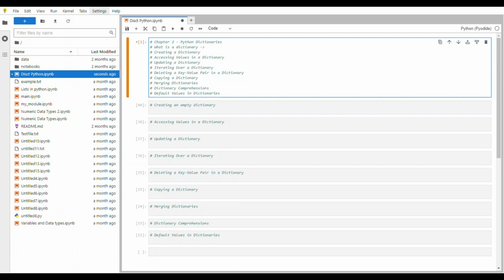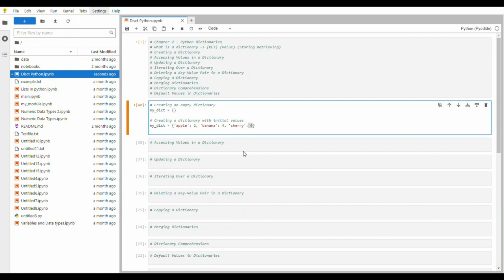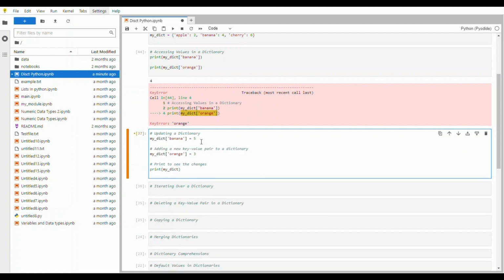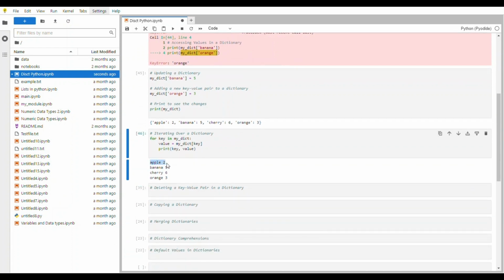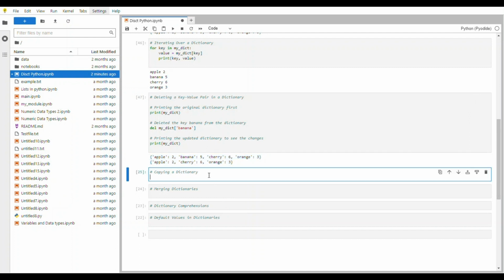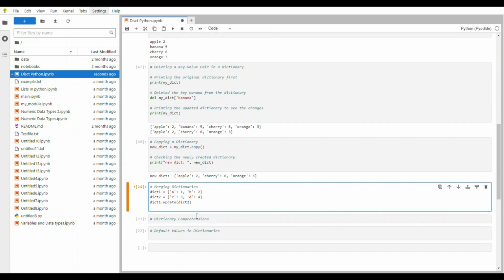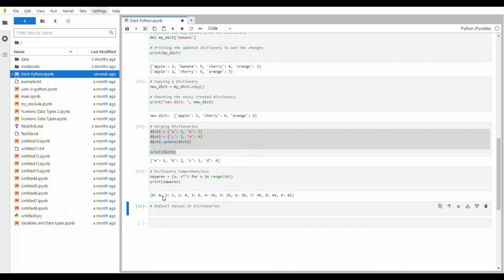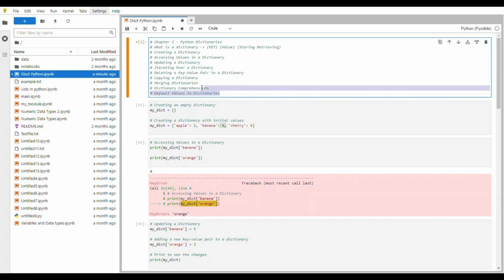Python For Beginners | Lesson 10 - Dictionaries In Python | Python Tutorials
Lesson 10 - Dictionaries in Python

Embark on an exciting lesson exploring Dictionaries In Python, all within a concise 10 minutes! 🗝️🔤📚
Unlock the power of key-value pairs, learn to manipulate dictionary data, and discover how dictionaries can enhance your programming skills.